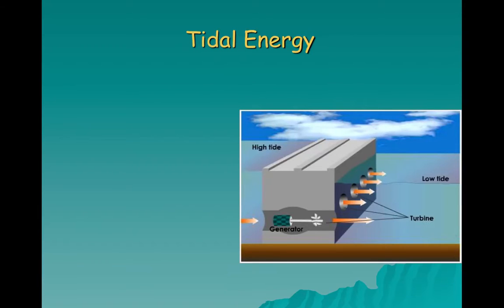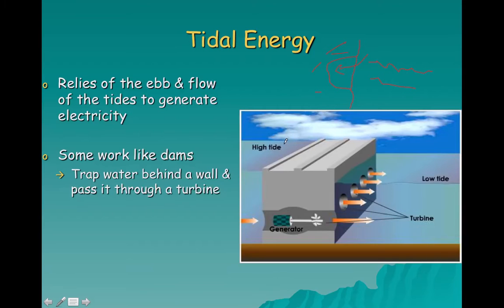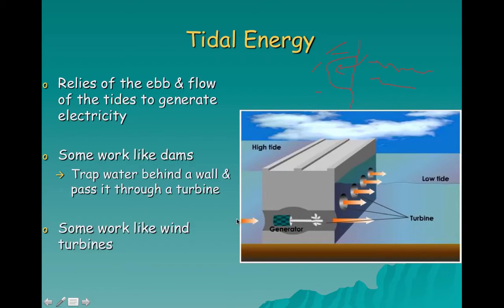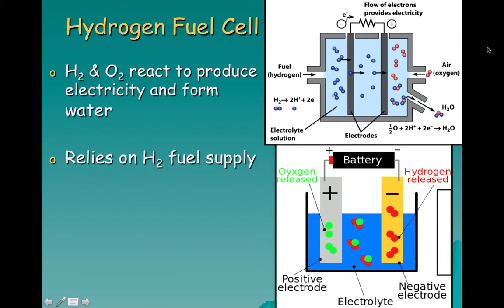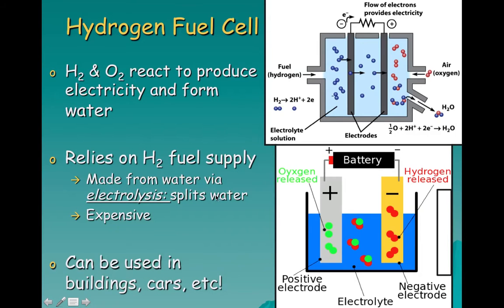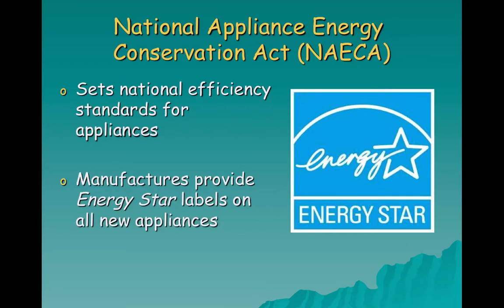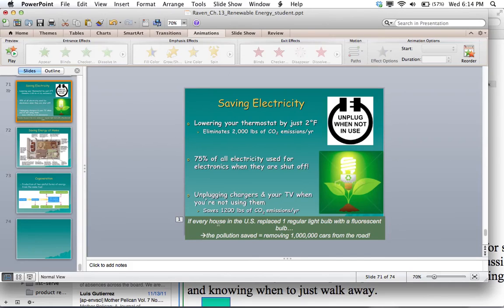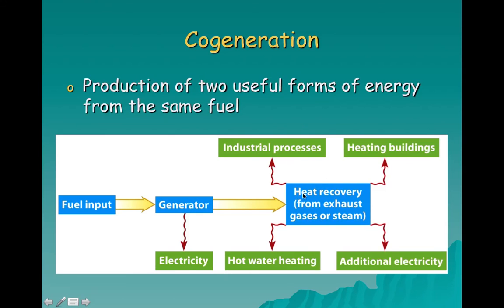APES video_Chapter 13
APES Video for Chapter 13